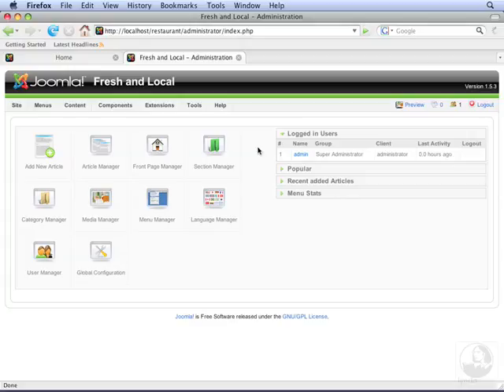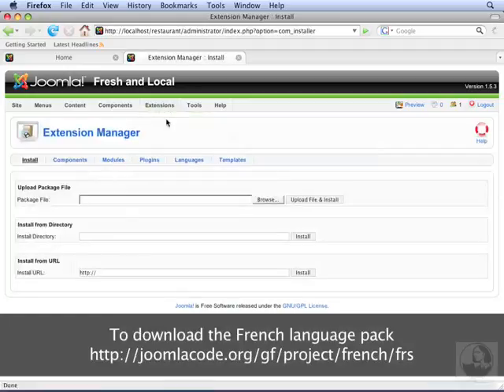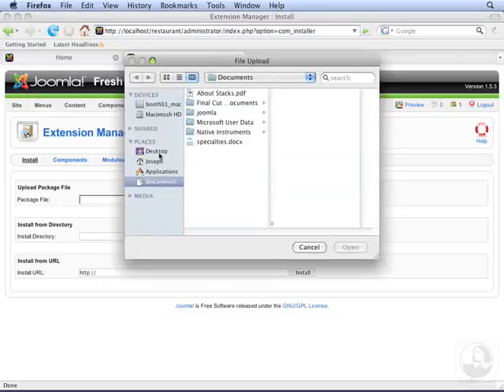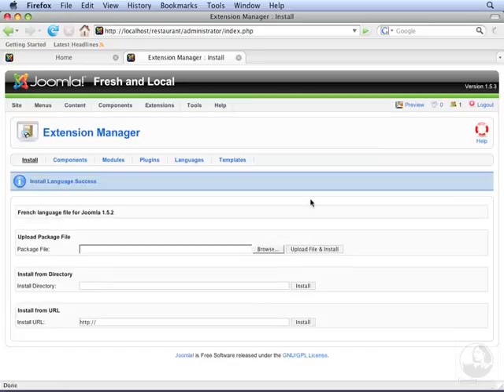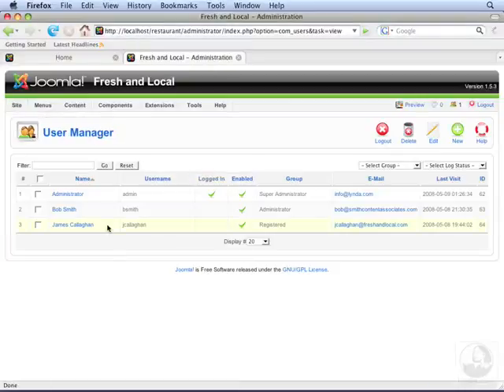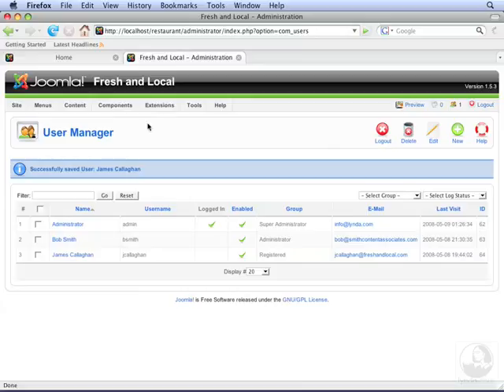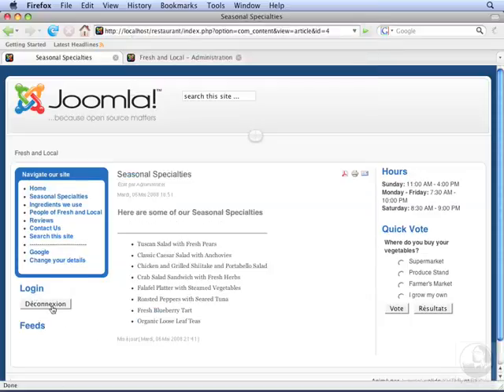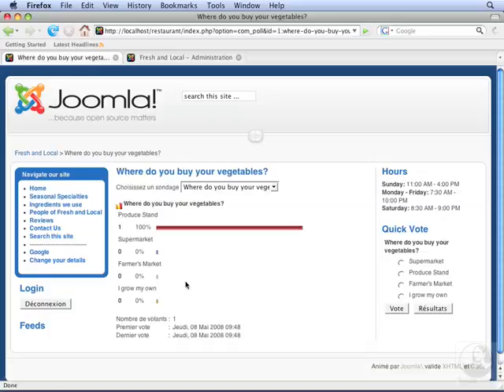11 03 languages By ESPMan